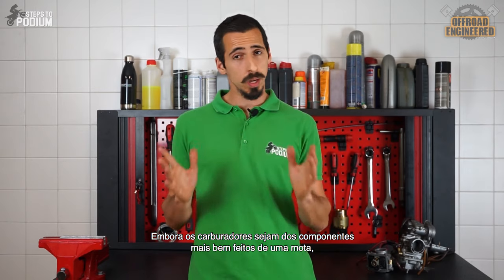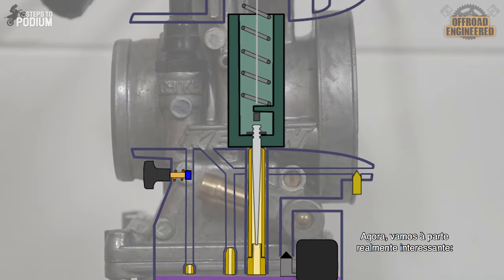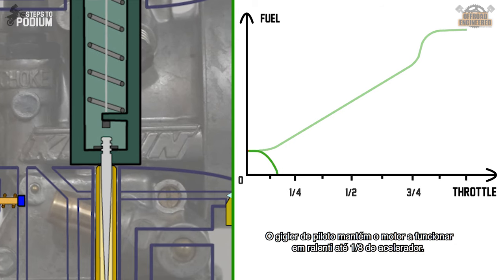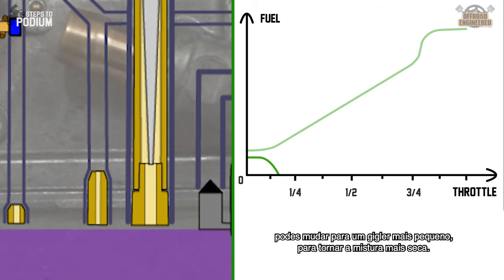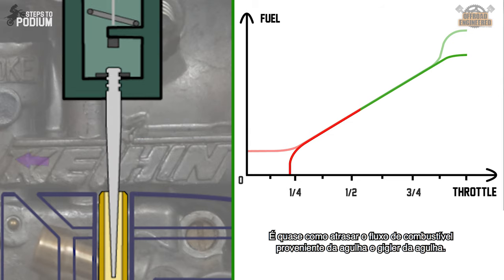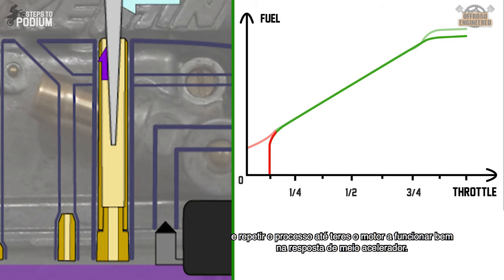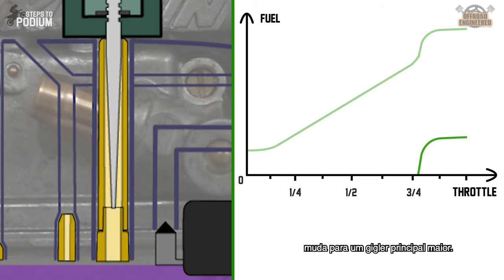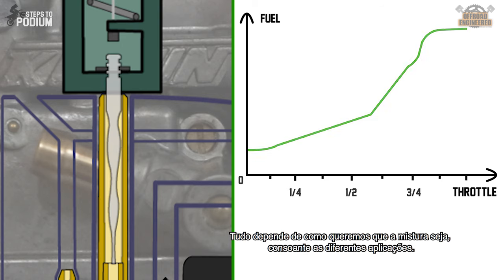How carb jetting works | Offroad Engineered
Let's be honest, who actually knows how to jet a carb? Exactly, very few... until today!
In this video you'll understand everything there is to know about jetting a carburettor.

0:00 Intro
0:24 Anatomy of a carb
1:37 Jets and the throttle response
2:21 Pilot jet
3:14 Needle
4:05 Needle jet
4:43 Main jet
5:35 Tuning the mid-throttle response
6:19 End

Cheers!